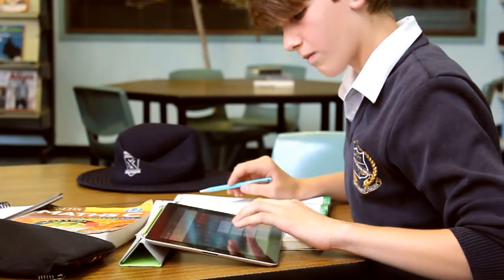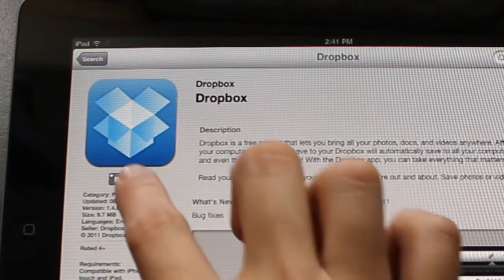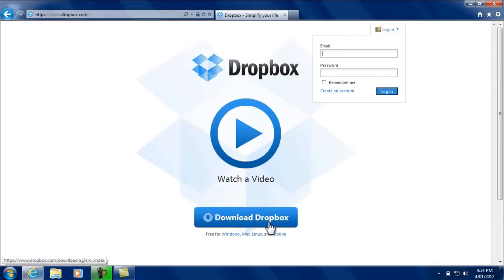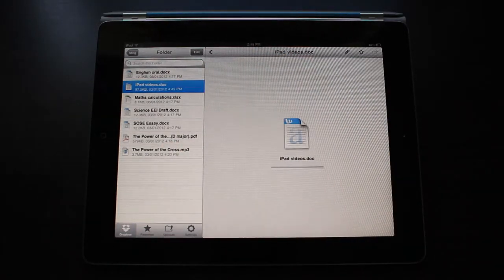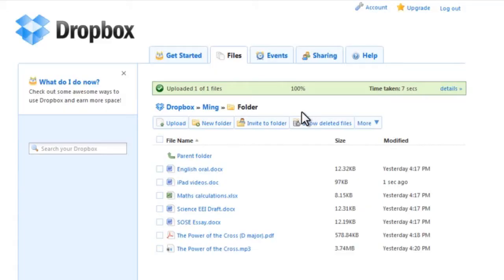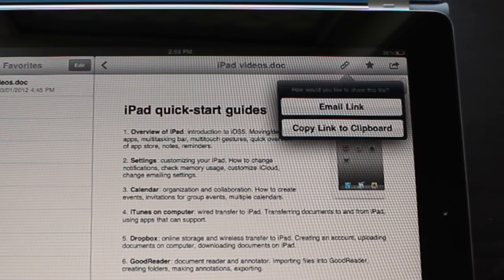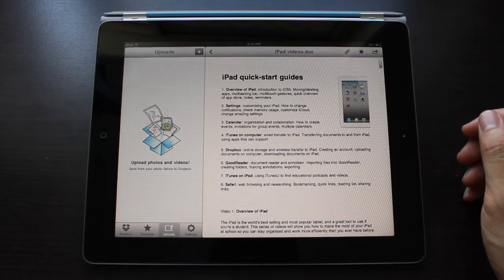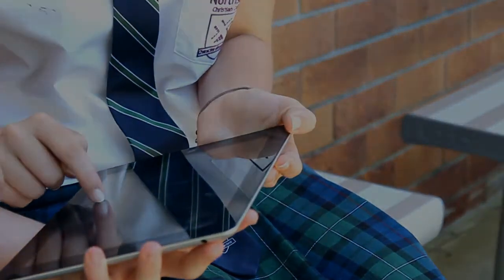iPad Video Guides - Part 5: Dropbox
Online storage and wireless transfer to iPad. Creating an account, uploading documents on computer, downloading documents on iPad.

Produced by Northside Christian College, Brisbane Australia.